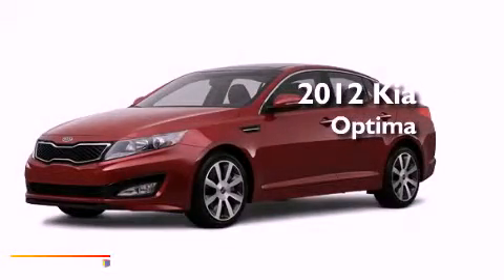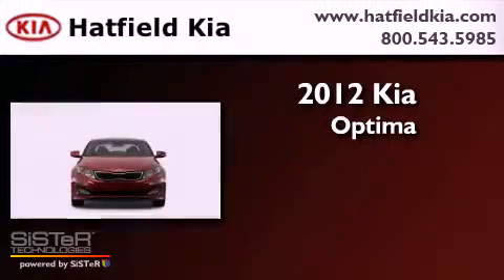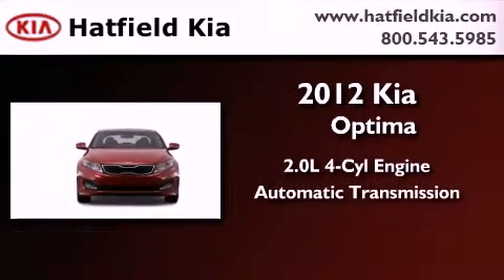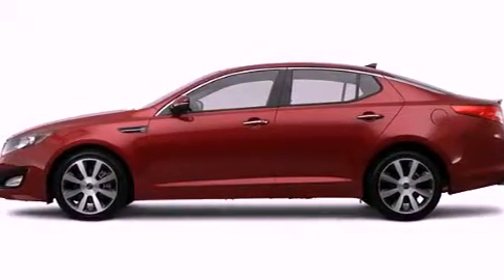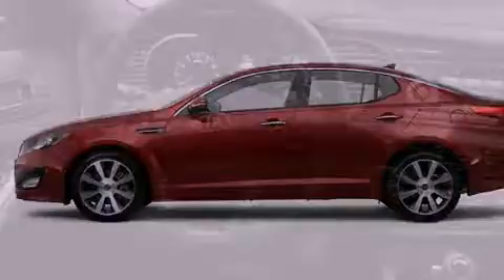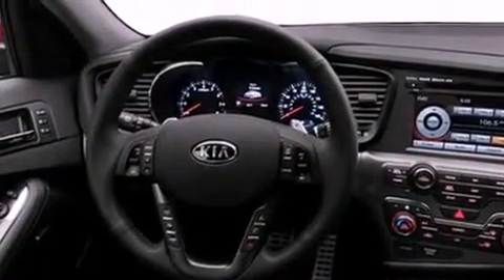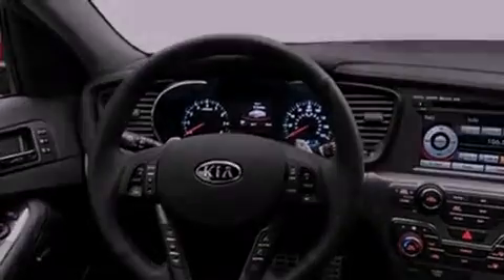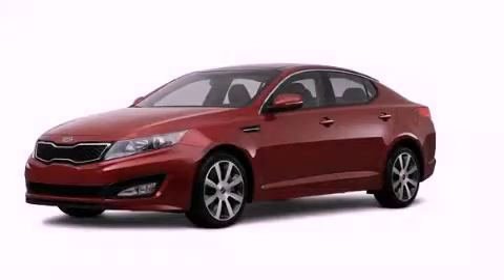2012 Kia Optima Columbus OH 43228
Year : 2012
 Make : Kia
 Model : Optima
 Engine : 2.0L I-4 cyl
 Trans . : 6-Speed Automatic
 Exterior : Corsa Blue
 Miles : 10
 Interior : Black

 2012 Kia Optima Columbus OH